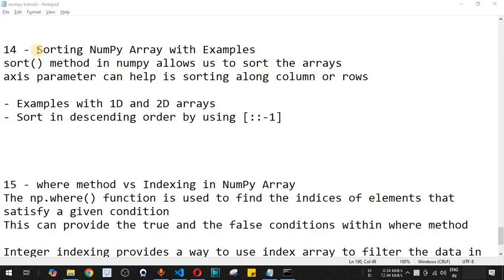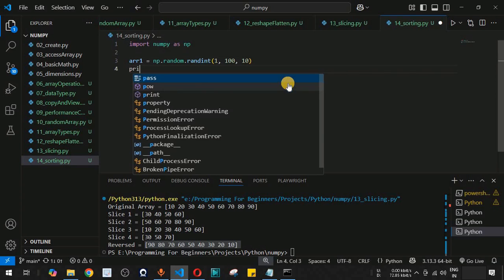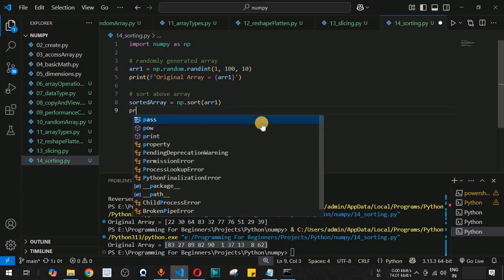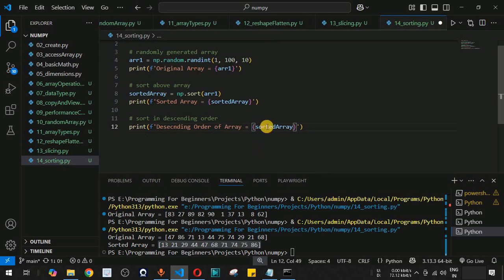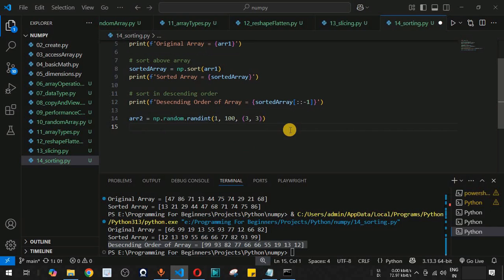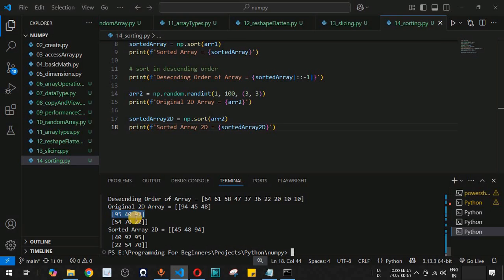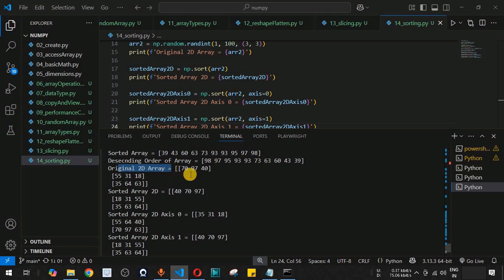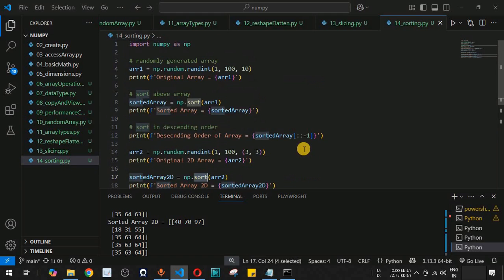Python NumPy Tutorial 14 - Sorting NumPy Array with Examples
In this video by Programming for beginners we will see 14 - Sorting NumPy Array with Examples in NumPy for beginners. This video series will help you to learn NumPy library used for machine learning, data science and artificial intelligence (AI ML). We will see many examples and projects related to Machine learning and data science in upcoming videos.

sort() method in numpy allows us to sort the arrays
axis parameter can help is sorting along column or rows

- Examples with 1D and 2D arrays
- Sort in descending order by using [::-1]

Key features of NumPy include:
- Efficient array operations: